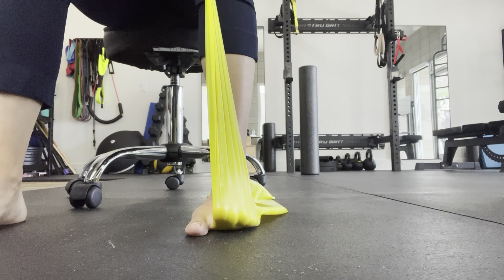Banded FDB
This video is an educational video to help decrease pain, improve mobility, and/or increase strength.